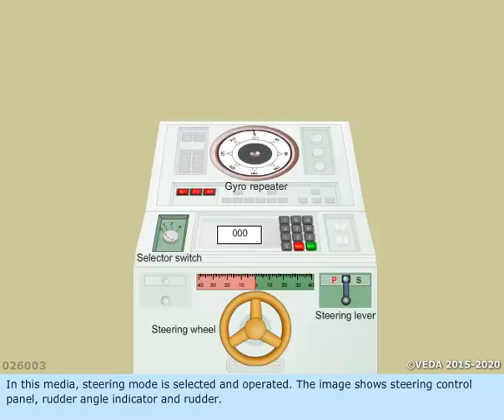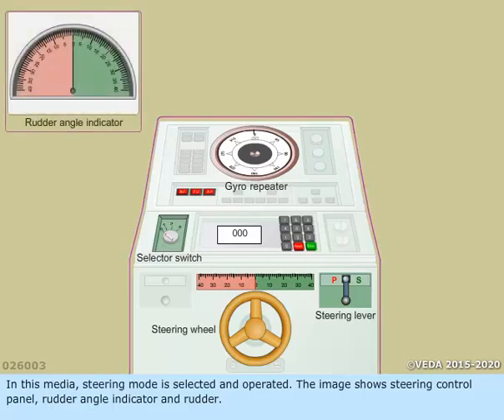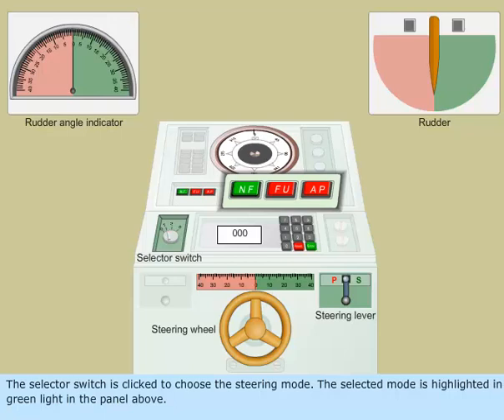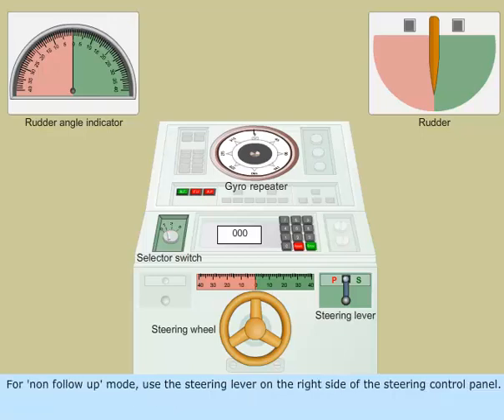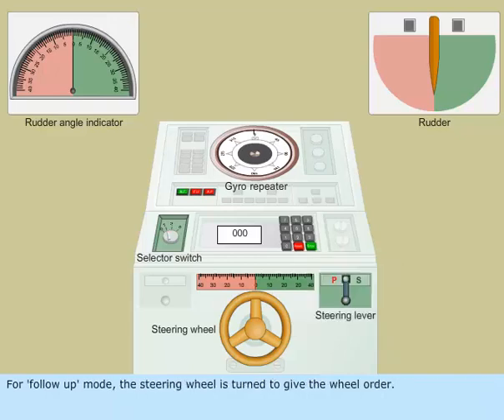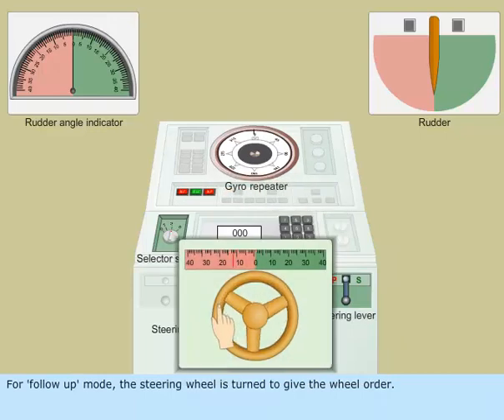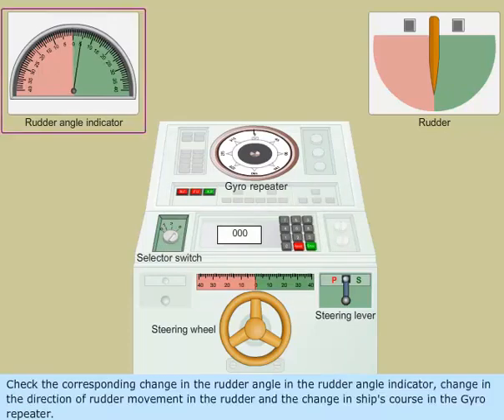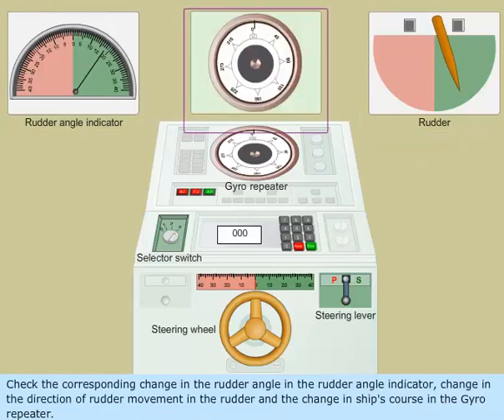How Massive Ship Steering Gears Work!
Learn how ship steering gears work! How do you turn a 200,000 tonne ship? This video will teach you all of this and a lot more!

There are two main types of ship steering gear, these are the ram type and the rotary vane type. This video focuses on the four-ram electrohydraulic type steering gear, its main components, and how it works.